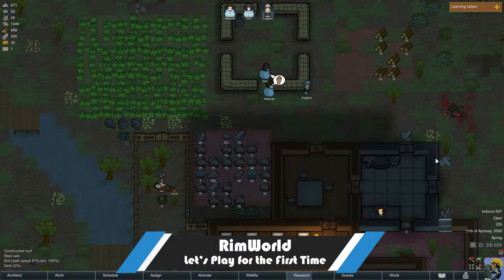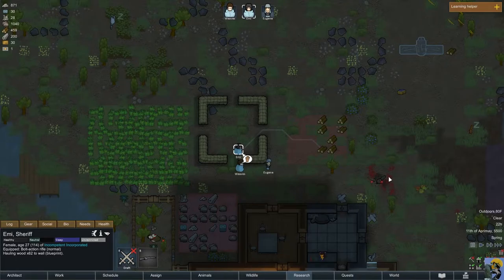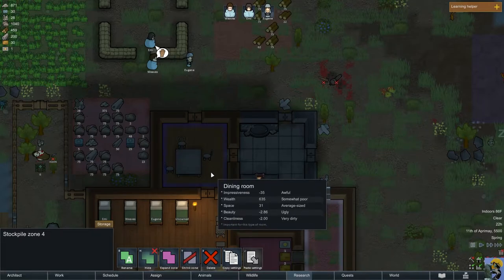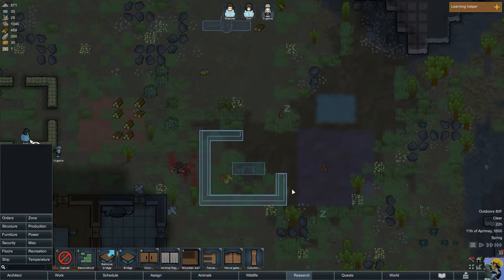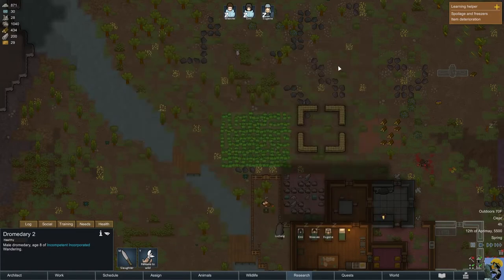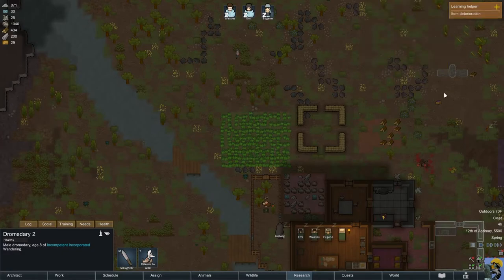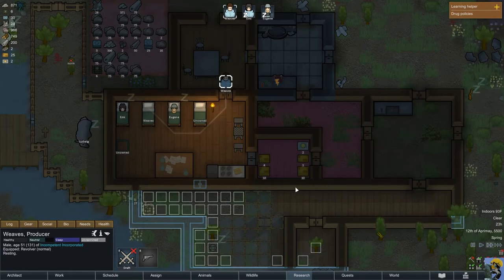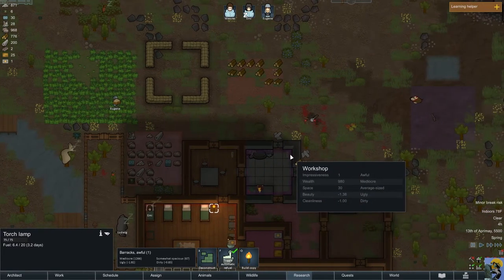RIMWORLD Let's Play for the First Time in 2021 | Episode 4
Let's Play RimWorld here at the very end of 2021 for the First Time! I received this game as a birthday gift from a friend and I am super excited to get to try it. I love Dwarf Fortress and this SF spin on the colony/story/sim has been on my wishlist for years and I haven't yet picked it up. Now I have it and I can't wait to get started!

Come see me dive into the tutorial and explore what this game has to offer!

Advice and fun stories welcome in the comments ^__^

Marvel Champions

For Capturing PS5, Switch, NES Mini, and SNES Mini I use the Elgato HD60S.

For my microphone boom arm, I use this cheap but effective solution:
I don’t use a blue Yeti, but a Shure SM48 and this works!

CREDITS:

Intro: Morning Stroll - Mark Sims